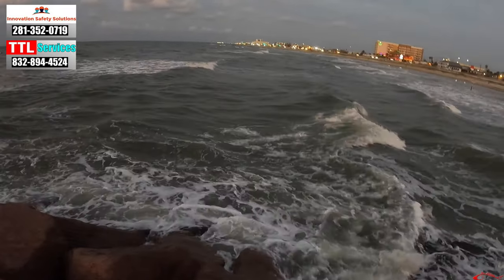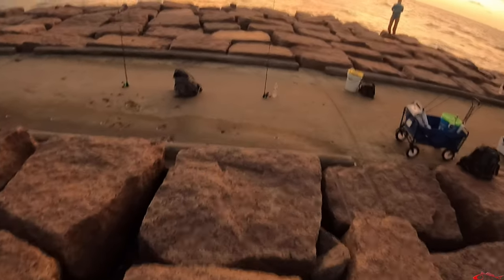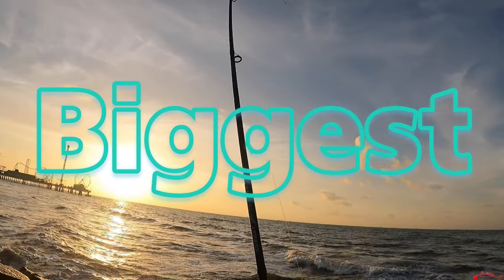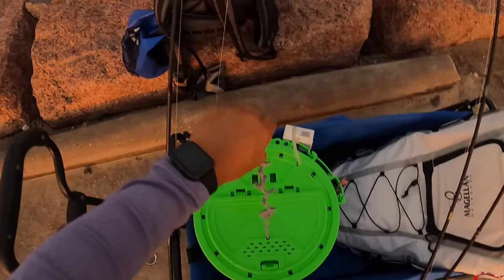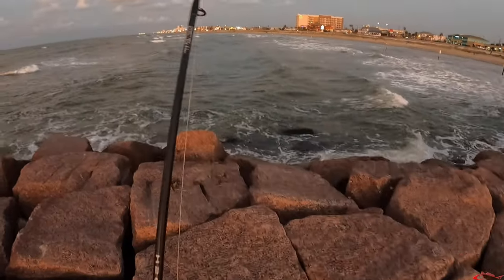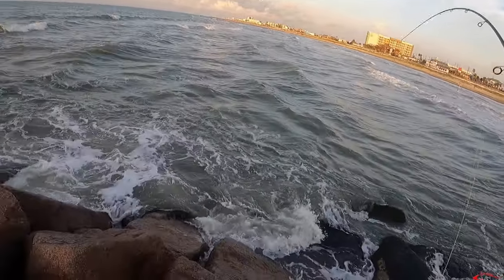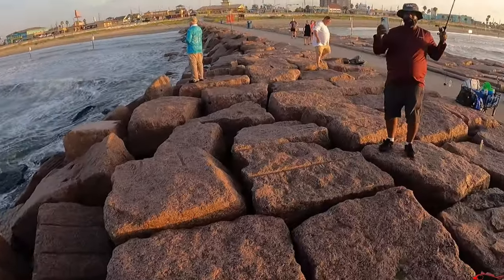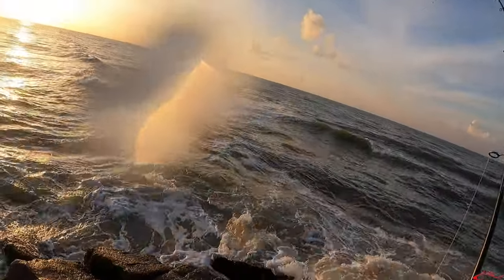** Most Dangerous ** way to Land a ** Monster Fish ** Galveston Rock Fishing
Fishing along the Galveston beachfront with live shrimp under a Coastal Corks, a monster hit my line. My personal best fish fishing off the rocks in the surf. Fishing with light tackle it took everything I had to stay hooked up for a fight that lasted over 20 minutes. Just a fun time on the water fishing and recording a fishing video with my patrons during an open fishing invite.

*Featured Items*
Korkers RockTrax Cleated Overshoes
Bait Butler
Sufix Leader Line
Yo-Zuri Leader Line
Mustad Khale Hook 1/0

My Peeps:
Saltwater Soul Facebook